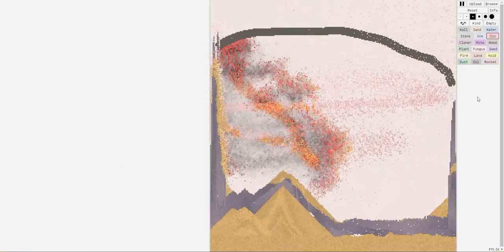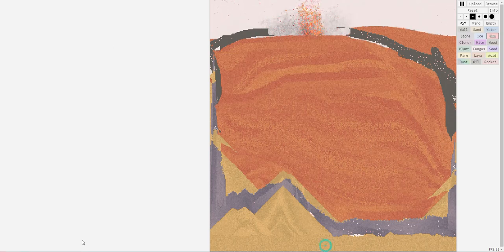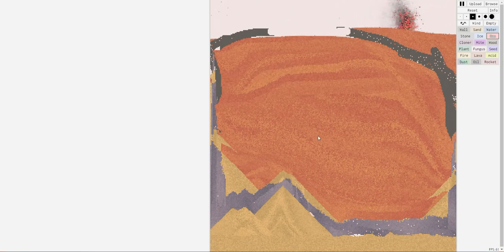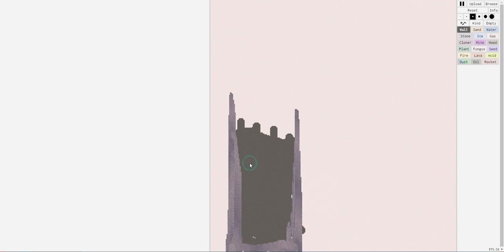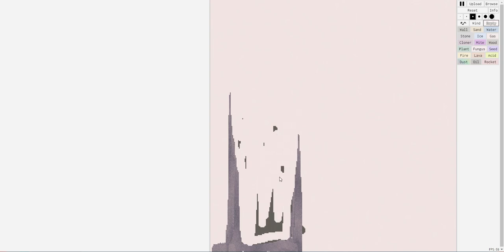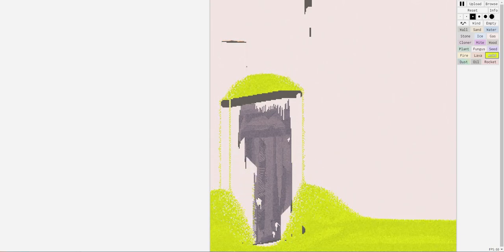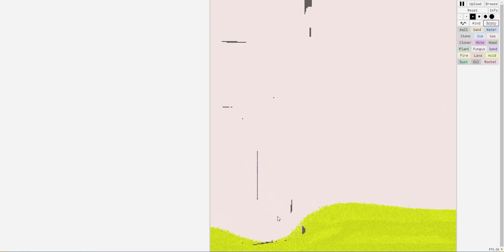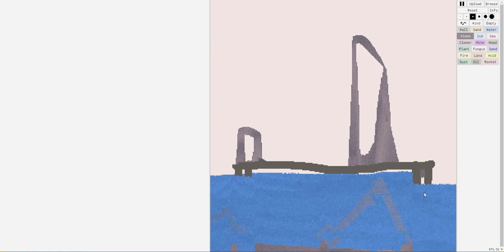CREATING AWESOME DISASTERS IN SANDSPIEL!!